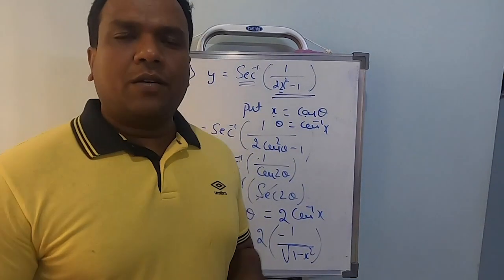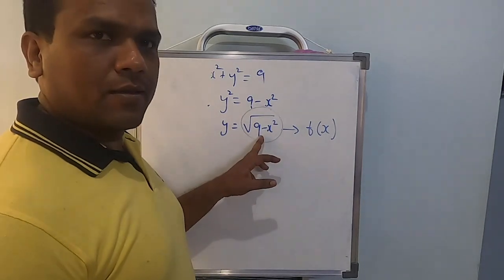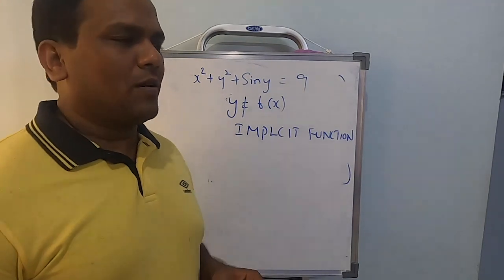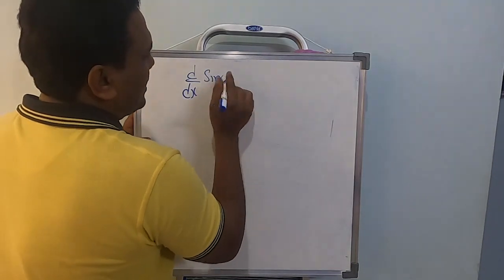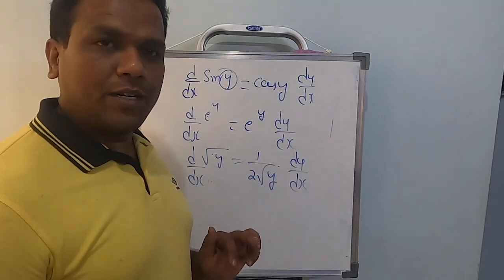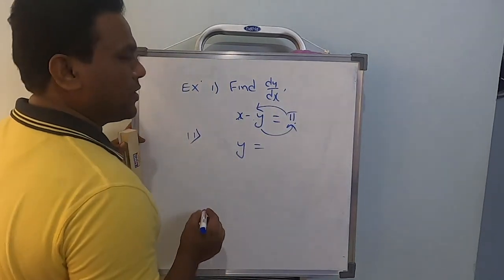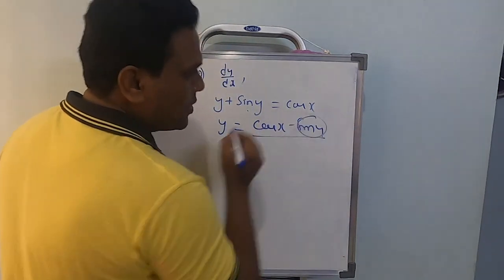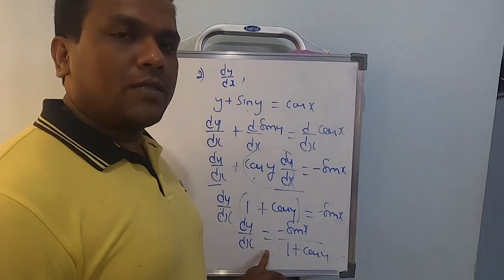Differentiation of implicit functions